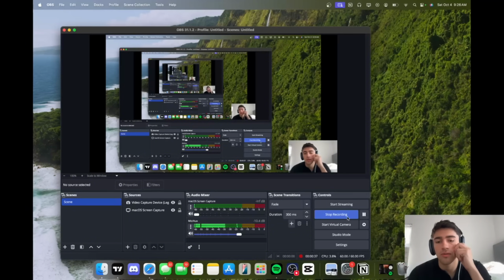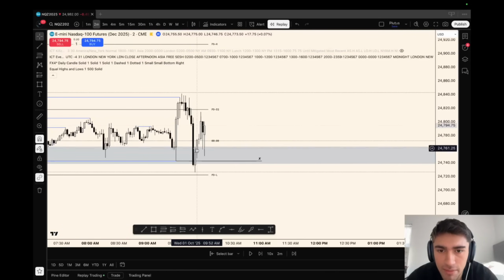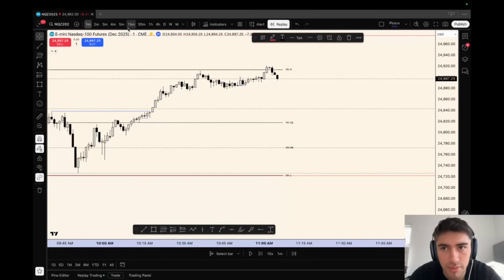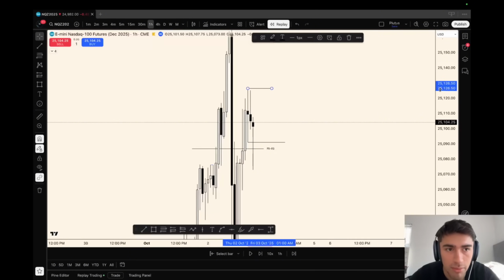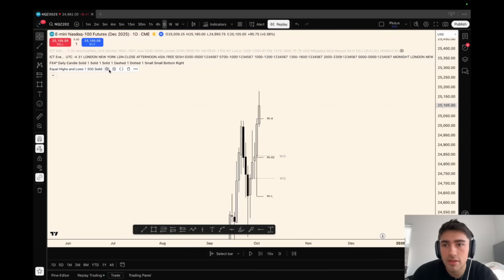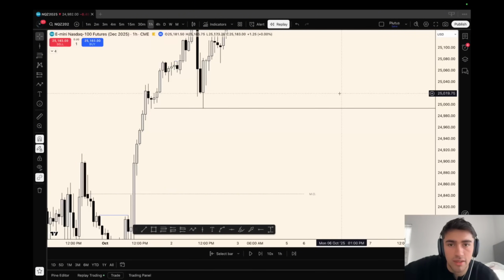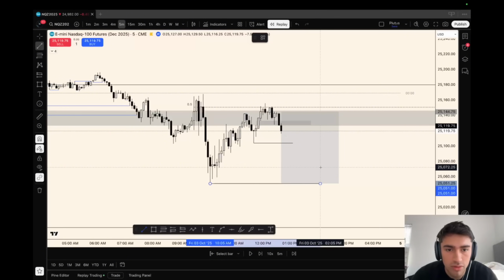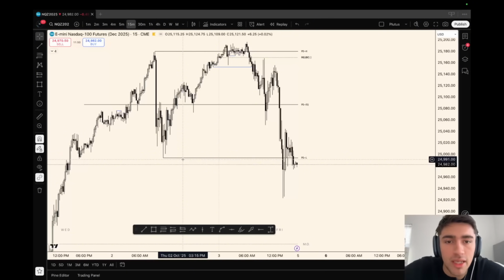HOW TO TRADE to PREVIOUS Day Highs & Low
As Always All Glory Goes to God! Grateful to be able to share my perspective and opinion on the markets!